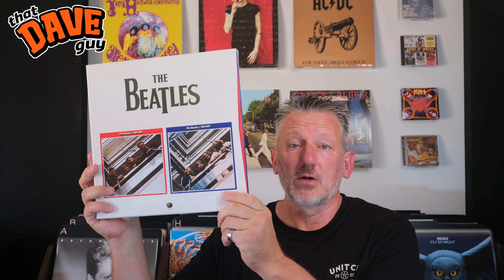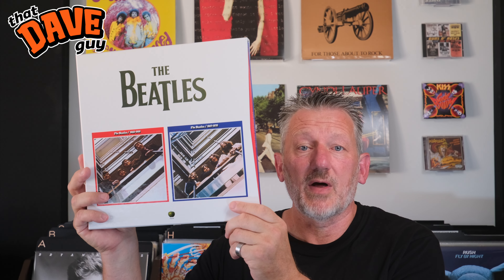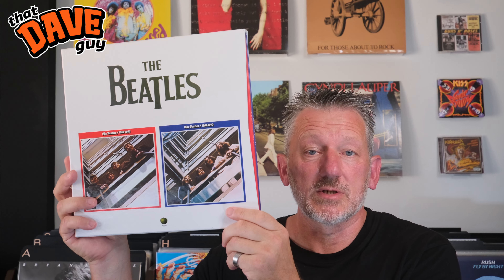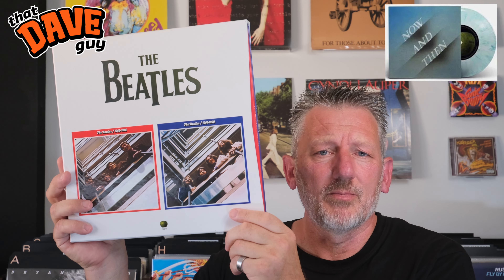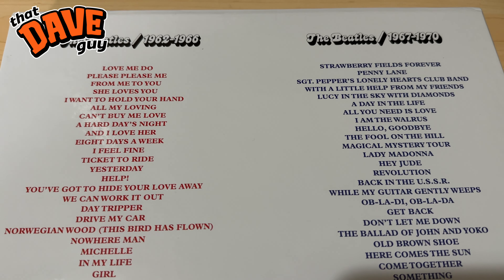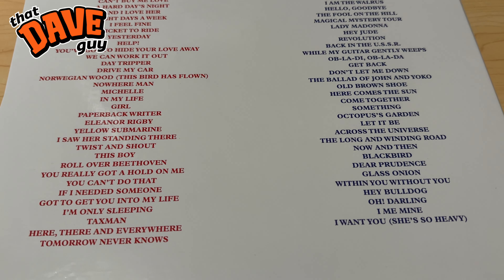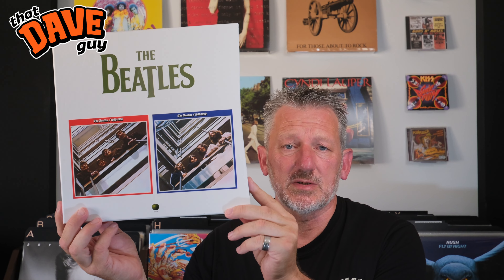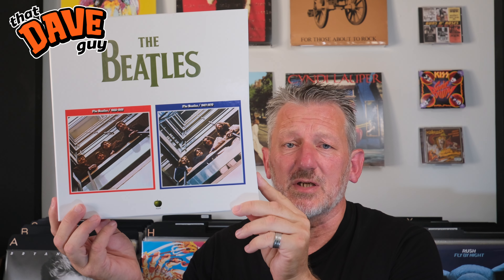THE BEATLES - RED & BLUE 2023 RE-MIXED EXPANDED VINYL BOXED SET.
In this video I ask the question " is the 2023 Beatles Red & Blue Boxed Set all the Beatles you,ll ever need ? "